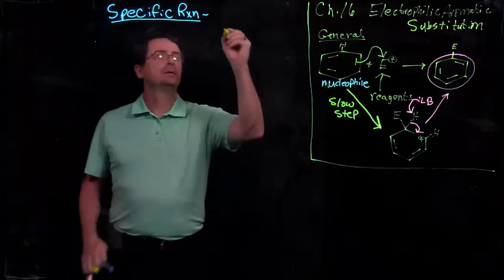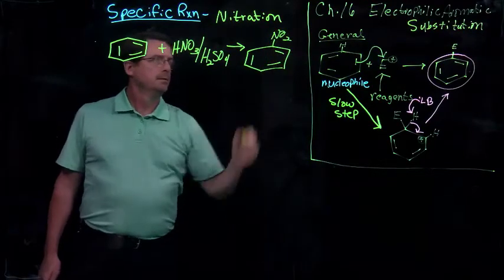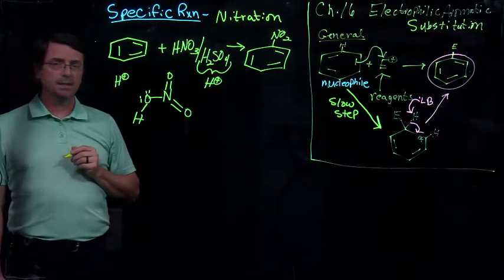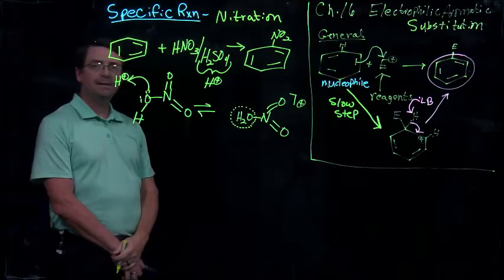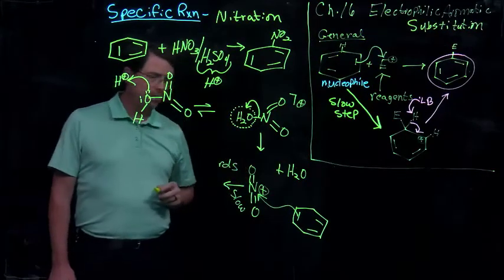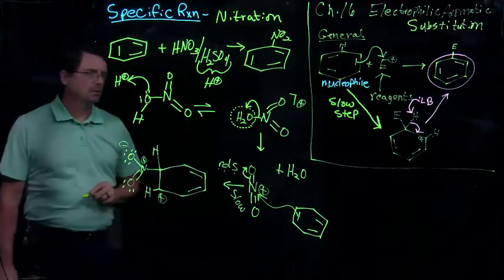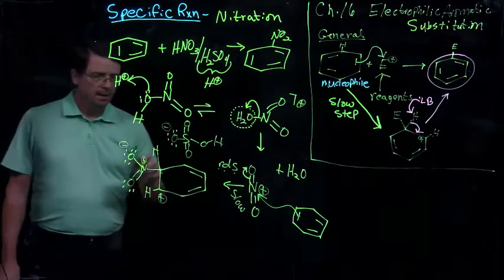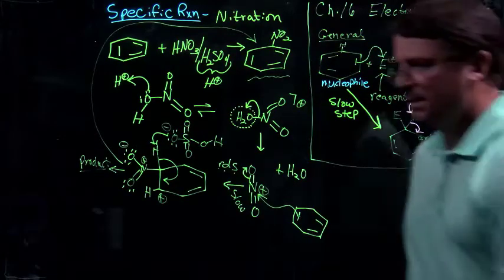16 2 nitration 2